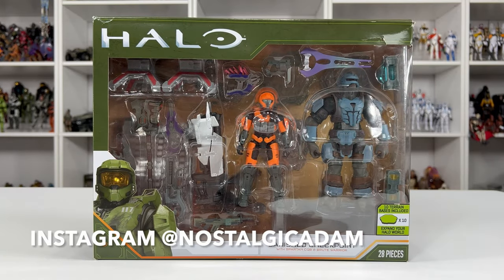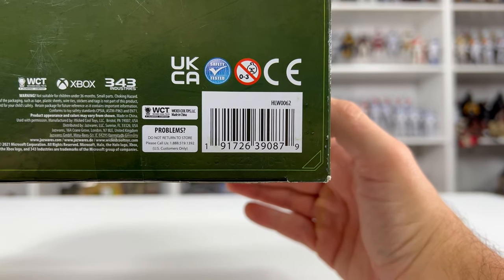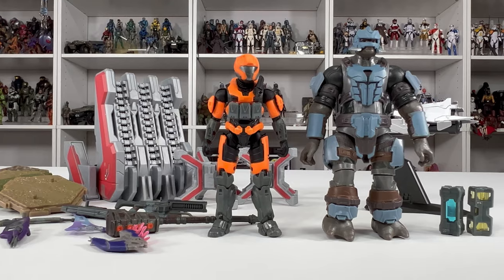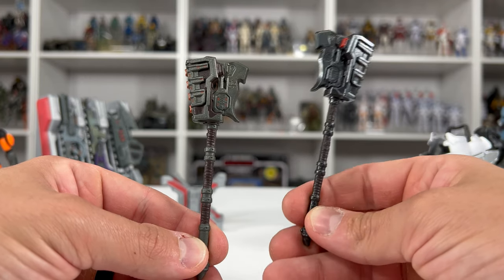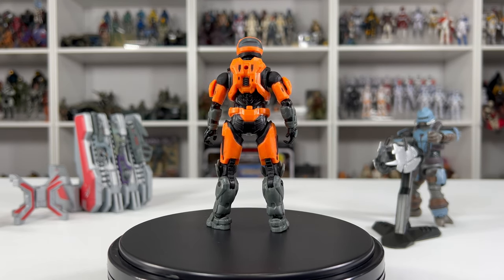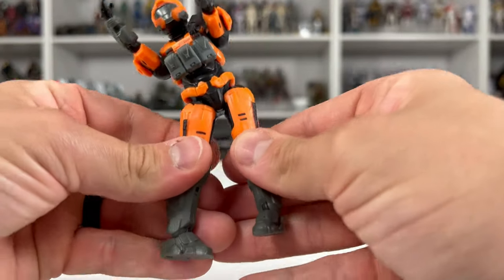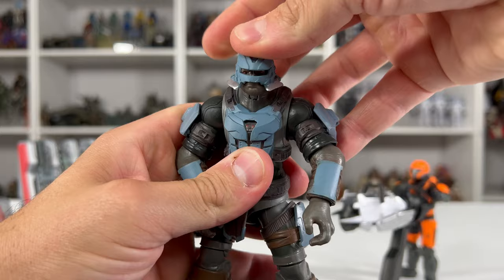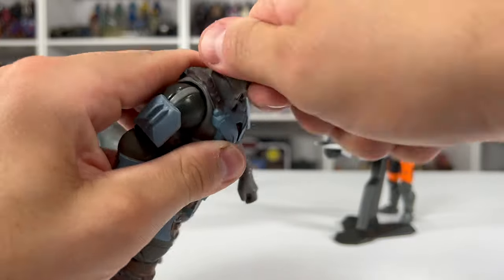World Of Halo Banished Checkpoint Unboxing and Review from Jazwares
Here is where you can purchase this pack for yourself

Here is the link for the ODST Drop Pod. If it says "Currently Unavailable" it means it's sold out temporarily, but keep trying!